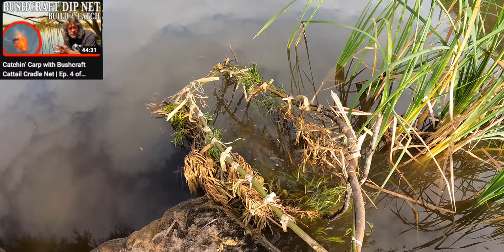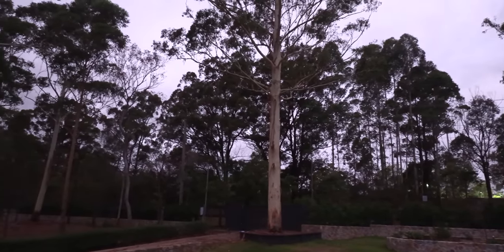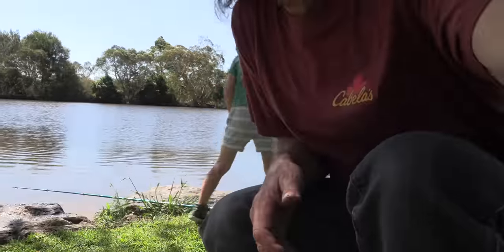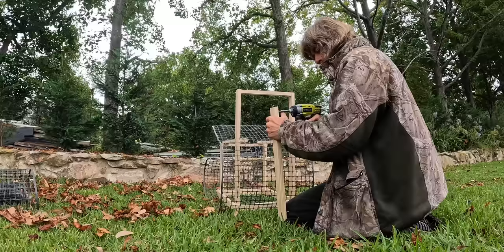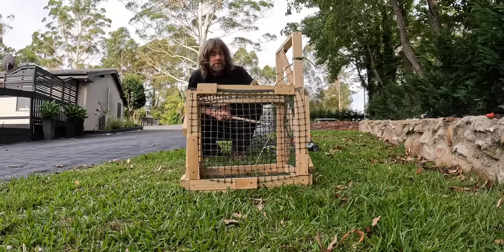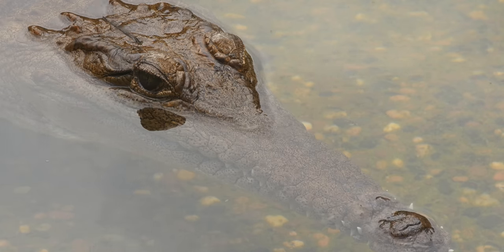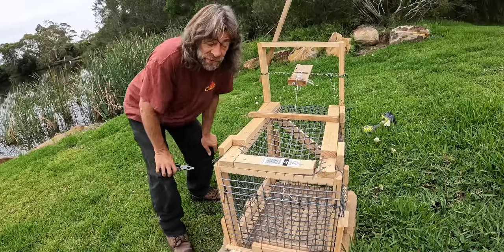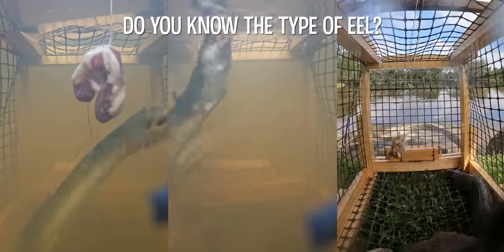Automatic Underwater Fish Trap | Ep. 5 of Ovens Down Under in Australia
Greg engineers and builds a NEW fish trap. Don't miss his latest automated contraption and the Australian creatures it captures!

"The Go-To Place to Get Greg's Gear"

Ovens Rocky Mountain Bushcraft